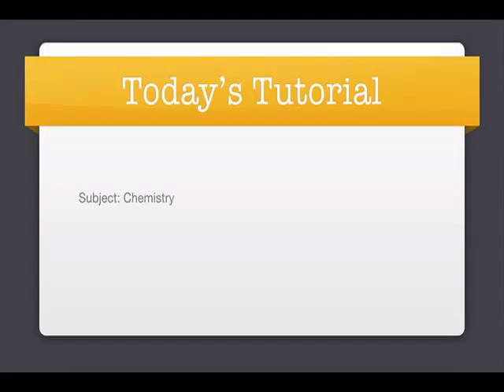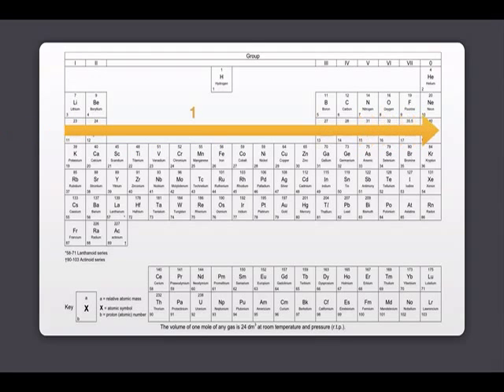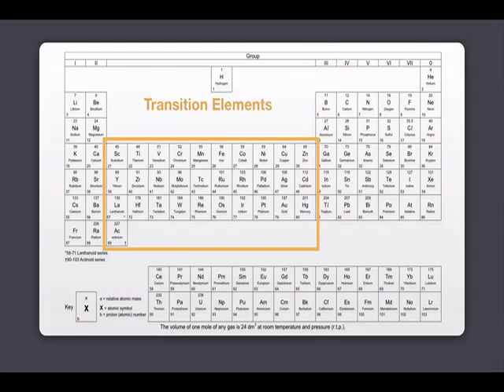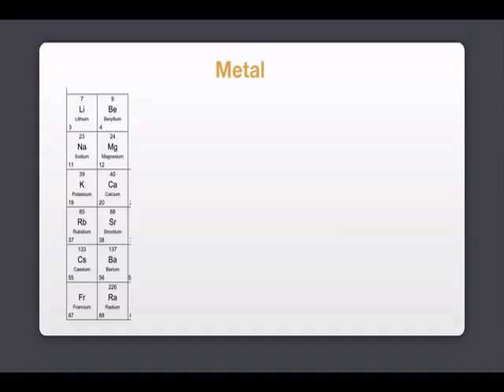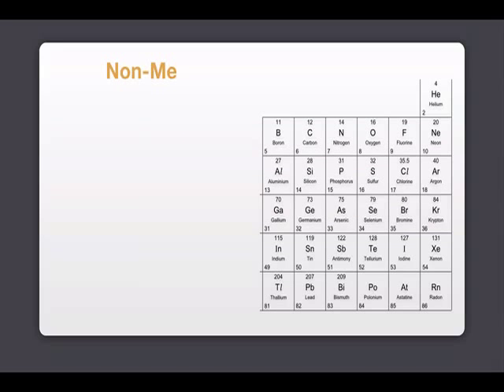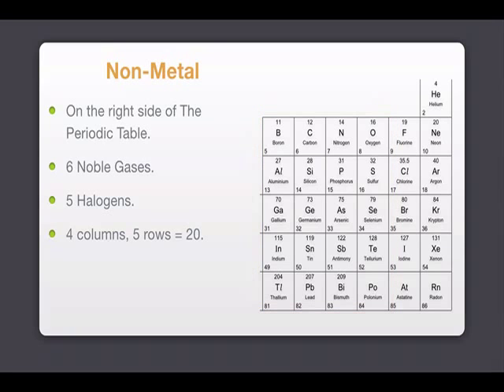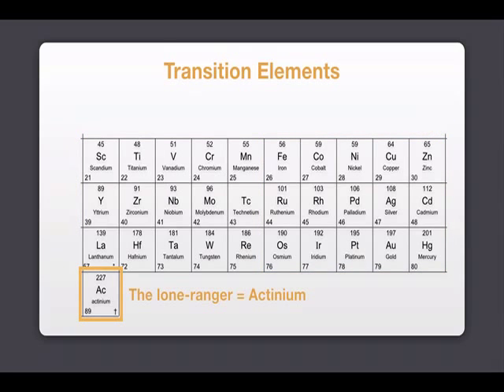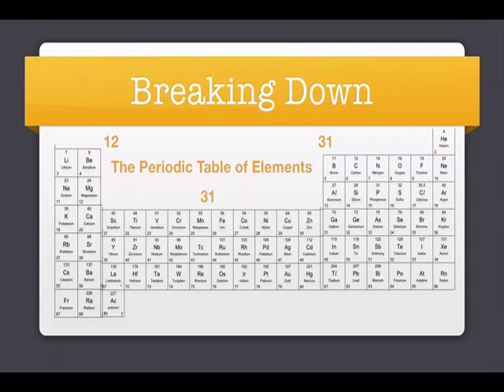How to Memorise The Periodic Table of Elements - Part 1